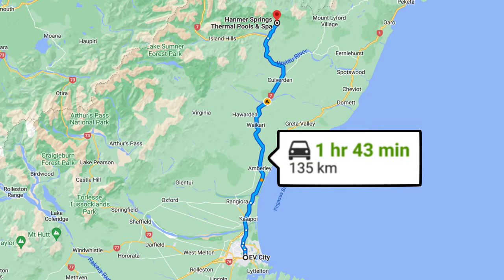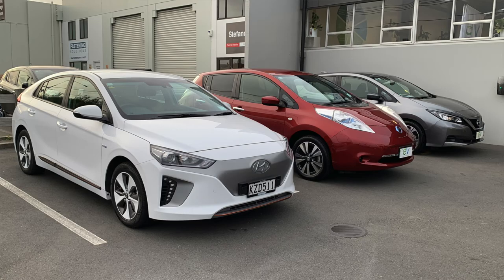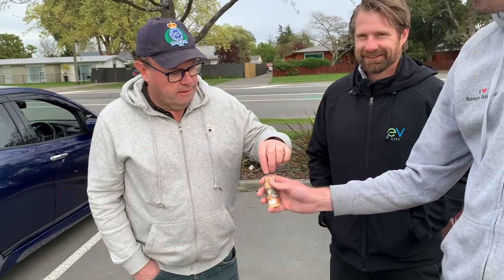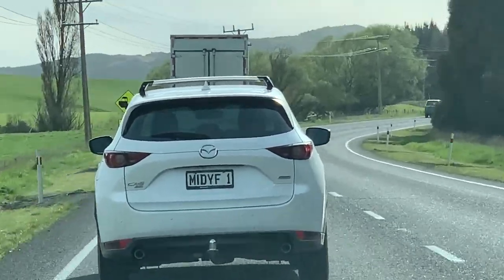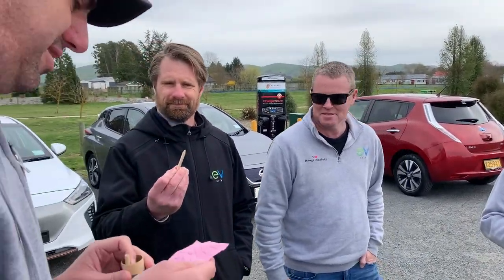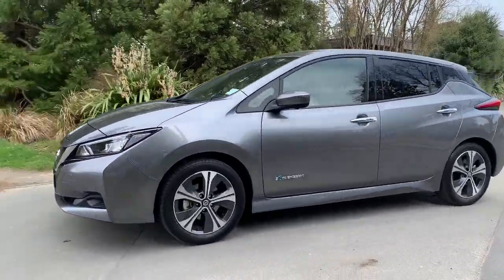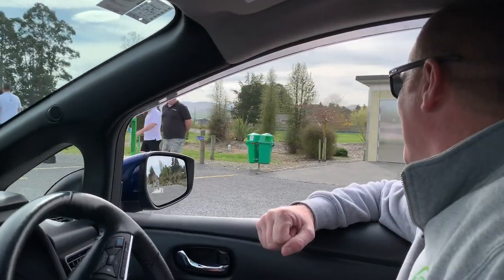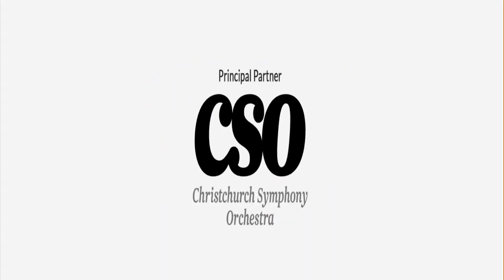Roadtrips With Rob : Hanmer Springs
Join in a MEGA roadtrip - the EV City team - and Paul from EV Power- driving five electric cars 270km return to Hanmer Springs Thermal Pools & Spa 🙂 Can the Tesla Model 3 and Nissan LEAF 62kWh make it there and back, no charging?
Will the LEAF 40kWh and Hyundai IONIQ make it there comfortably, with an easy stop there/on the way back?
How will the mighty LEAF 30kWh hold up - and should we have censored Trish's reaction?